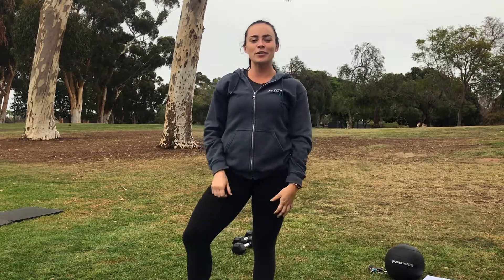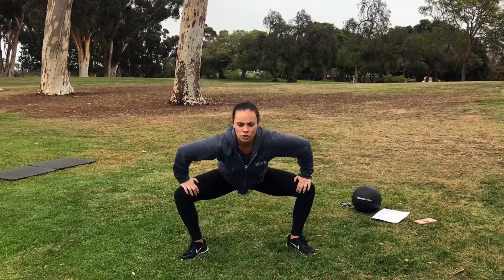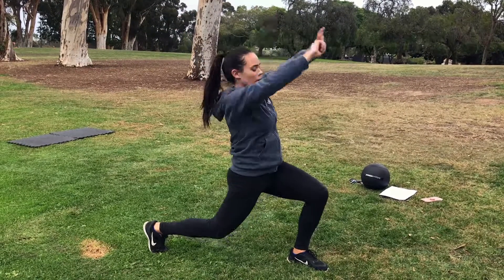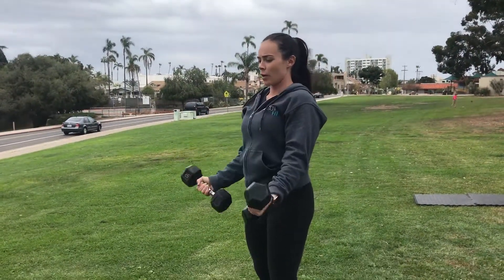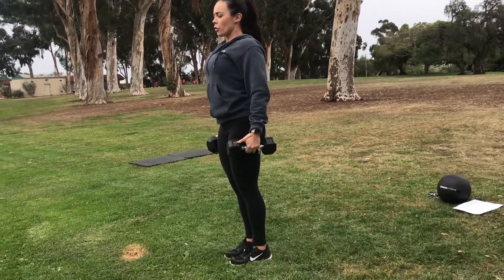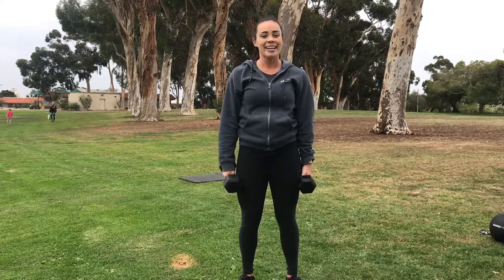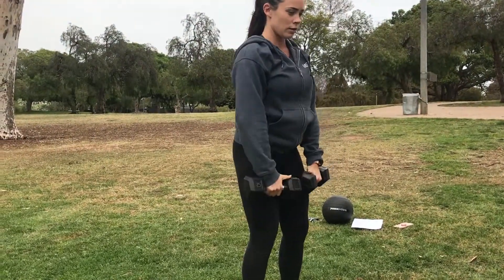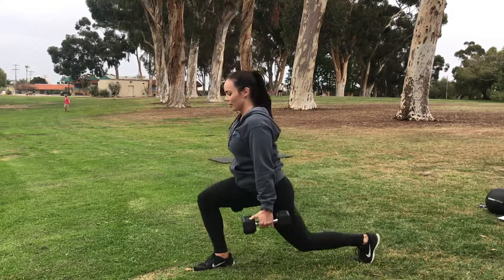Mission: FIT Moves: Day 6 - Strength & Power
For this workout, you will need your set of Dumbbells. We will start with 12 repetitions of each movement:
1) Bicep Curl
2) Upright Row
3) Reverse Lunge

For every round that is completed, you will subtract 2 reps on the following round.
10X, 8X, 6X, 4X, 2X.

Continue until the timer hits 10 minutes!